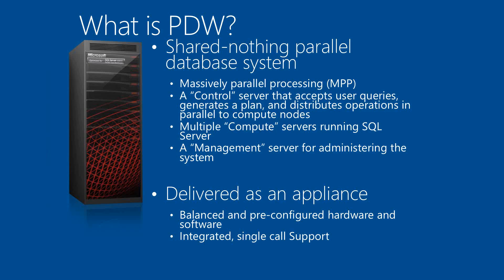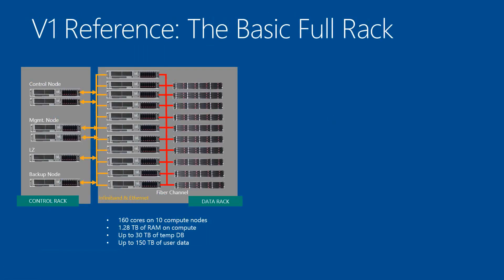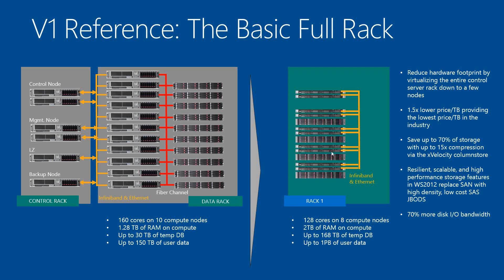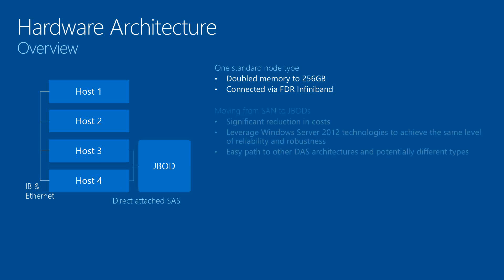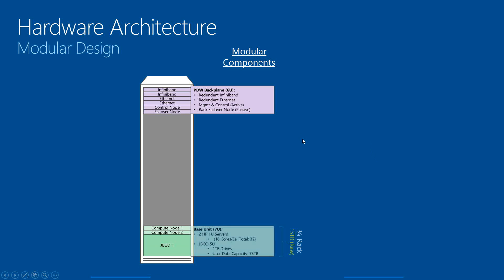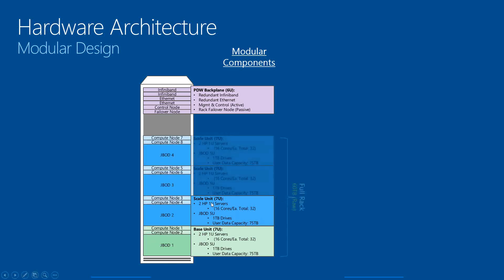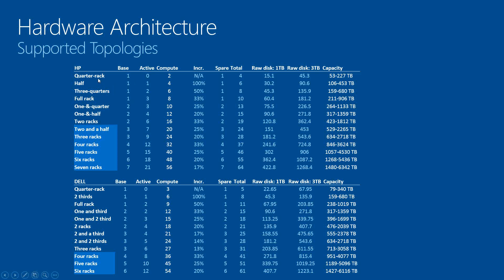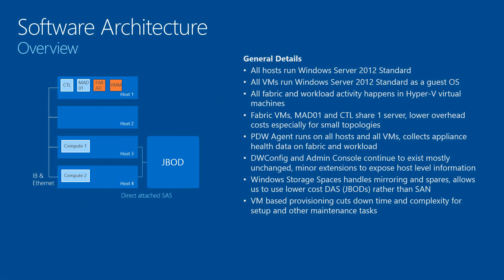Microsoft Parallel Data Warehouse Training - V2 New Features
With SQL Server 2012 Parallel Data Warehouse (PDW) we are introducing a new hardware platform and software architecture featuring higher performance and more cost effective hardware, column store index (XVelocity), workload management, integrated connectivity and query to Hadoop (Polybase), as well as extended TSQL surface area for improved third party tool connectivity. The new architecture delivers considerable performance improvement (10x or more in many DW workloads) compared to the existing AU3.5 product, and greatly increases scalability, allowing customers to scale from 80TB to over 5PB. With Polybase, we are integrating support for connectivity and query to Hadoop clusters, allowing customers to build end-to-end solutions leveraging their Big Data infrastructure and unstructured data sources. This session provides an overview of SQL Server 2012 PDW, showing details on the new features and how these all add up to make this release a generational leap forward